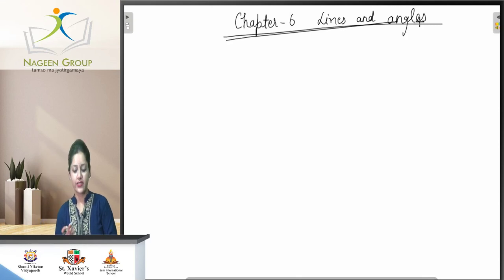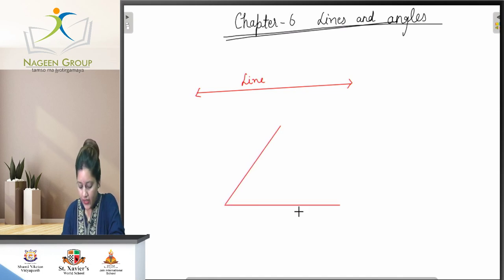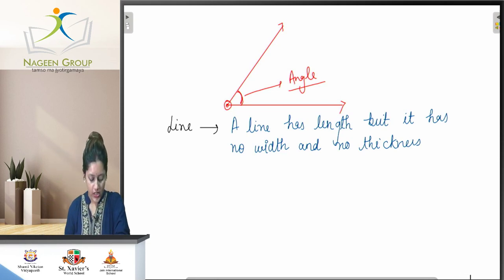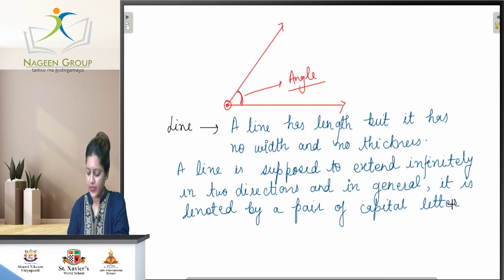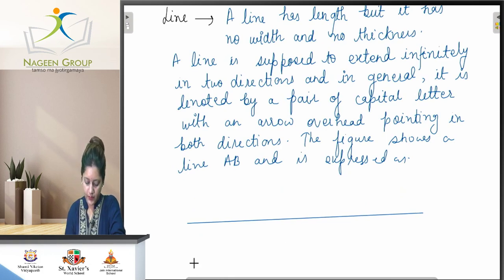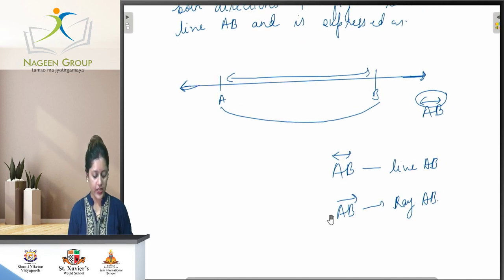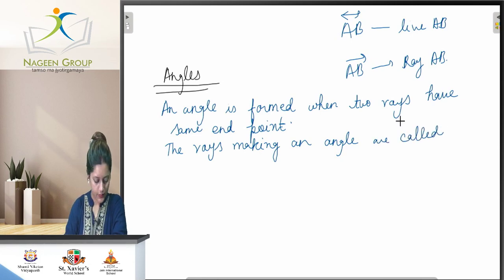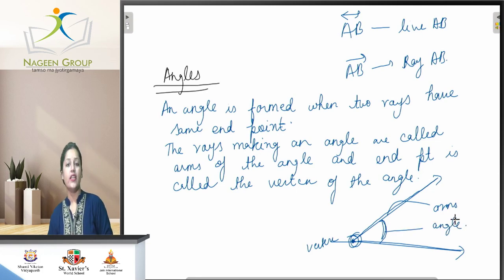Class 9 Mathematics Chapter 6: Lines and Angles - Introduction || As per revised CBSE Curriculum